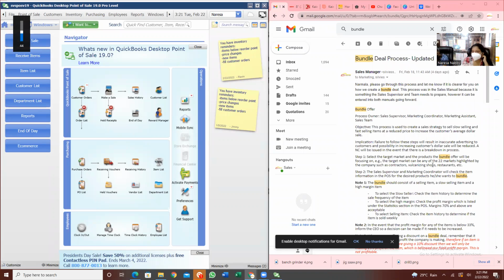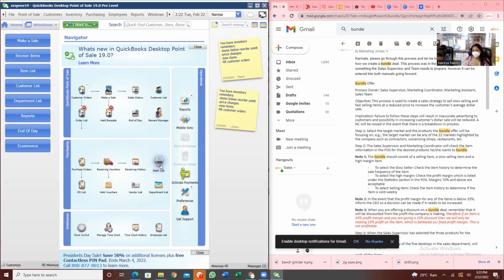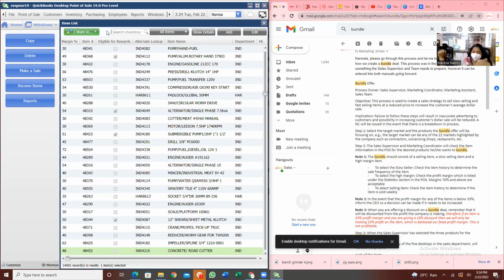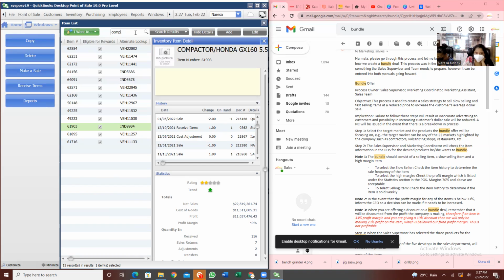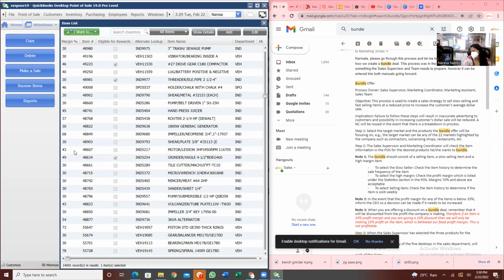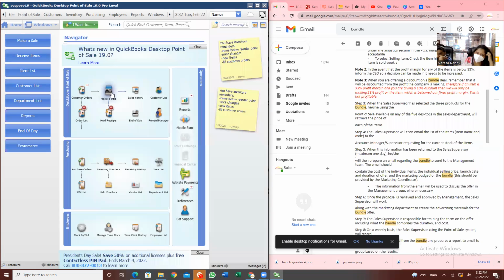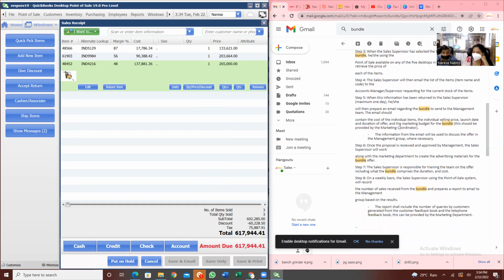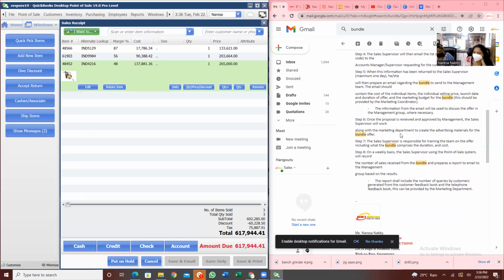How to prepare a bundle offer